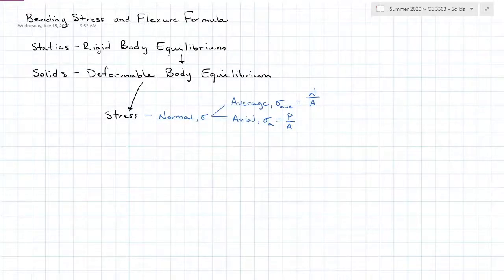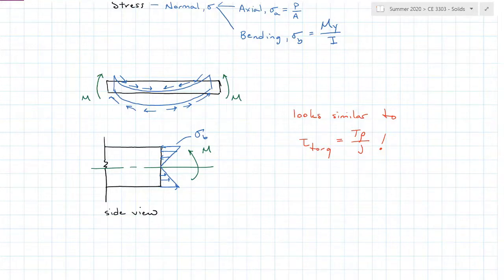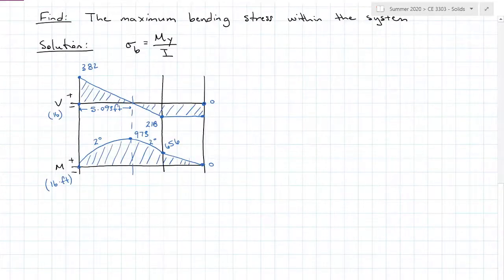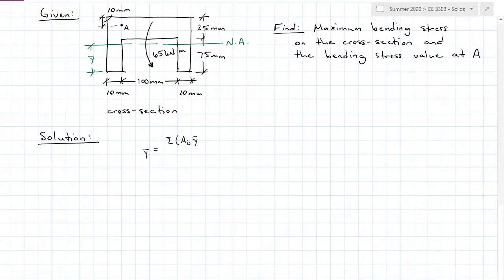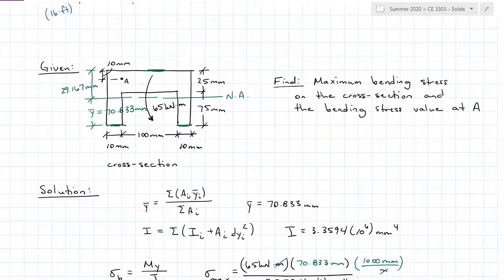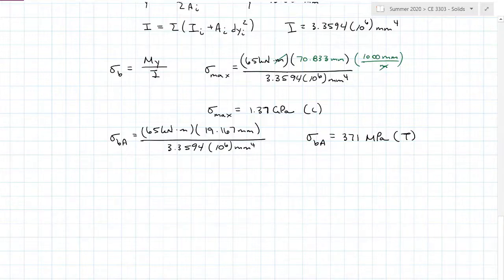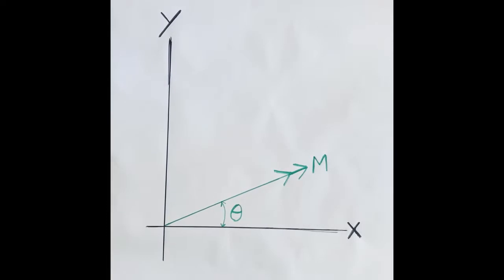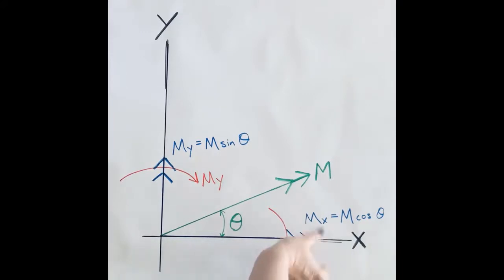Bending Stress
Flexure formula examples for symmetric and unsymmetric bending